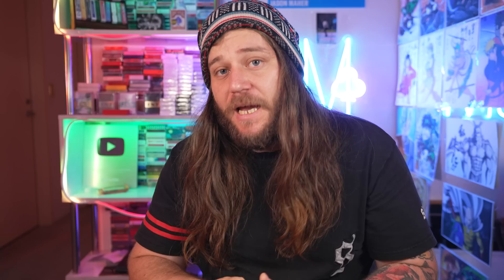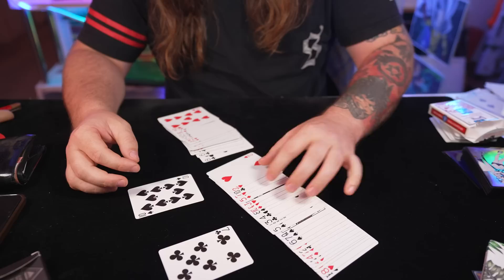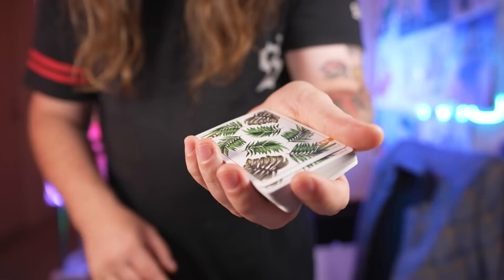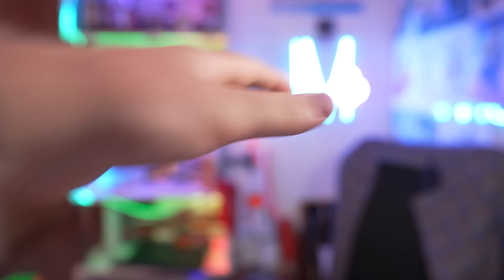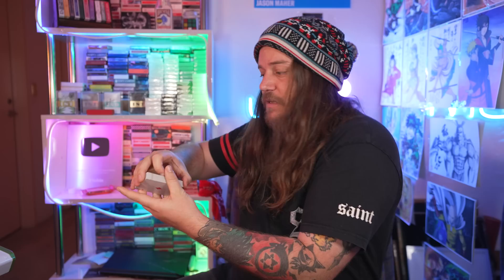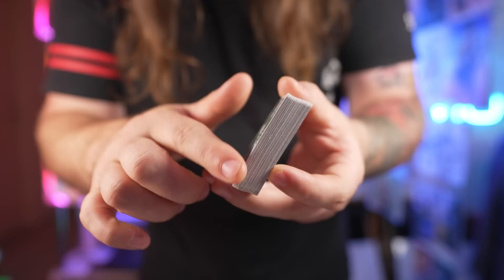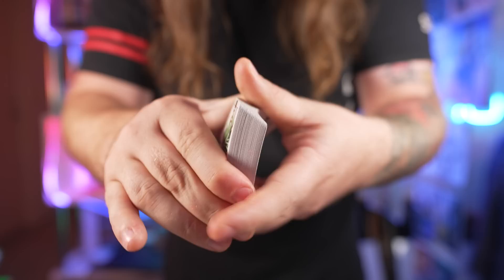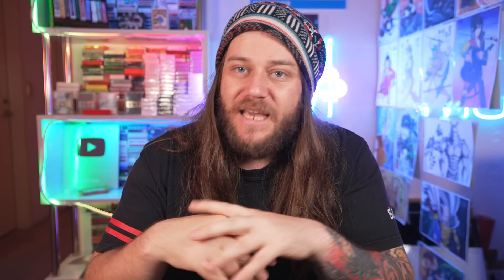LEARN The CARD TRICKS From John Wick 4 - day 86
I am making a video a day for the year of 2023 featuring a different magic trick each day!!

if you want to send me things you like mail etc you can send to this address!!  -
QUEEN VICTORIA BUILDING NSW
1230
AUSTRALIA